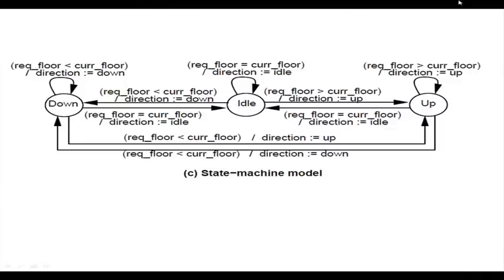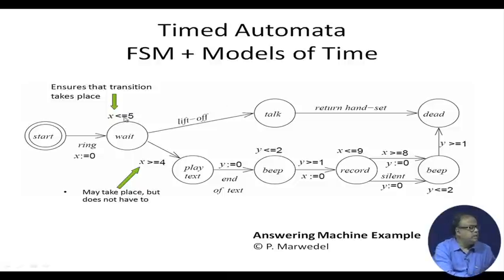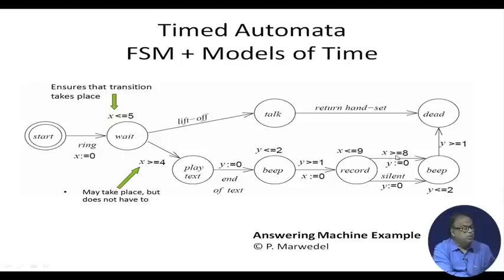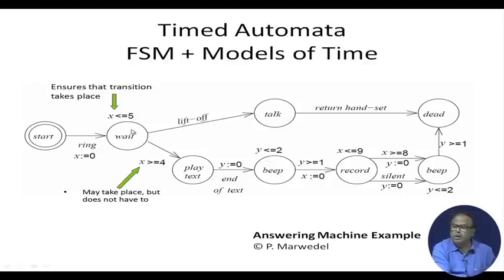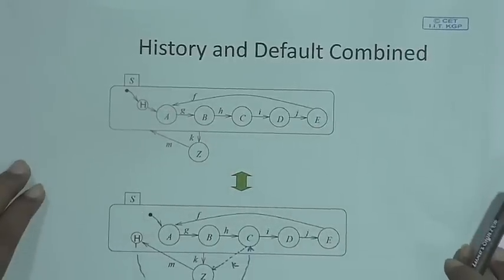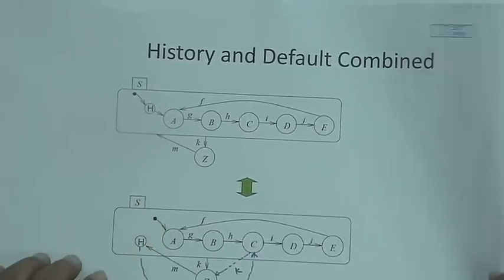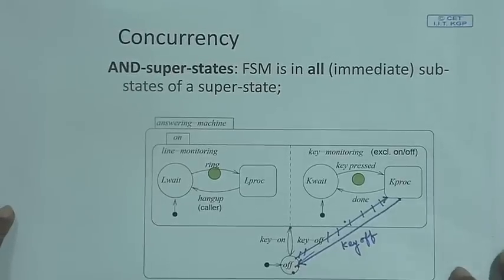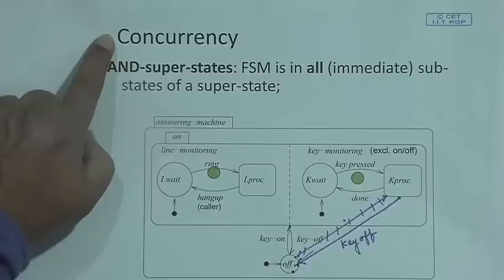Statechart and Statemate Semantics